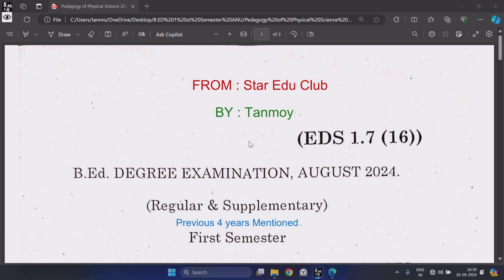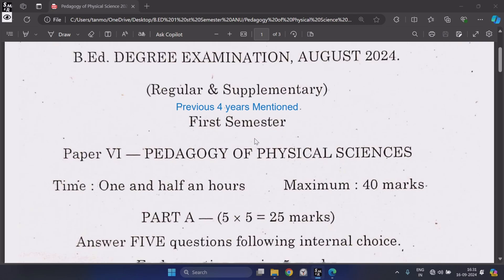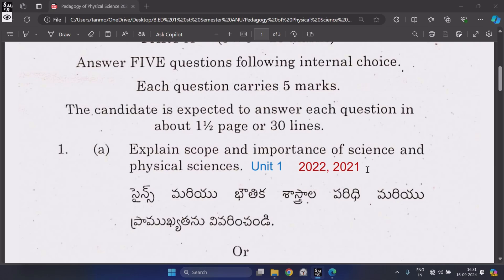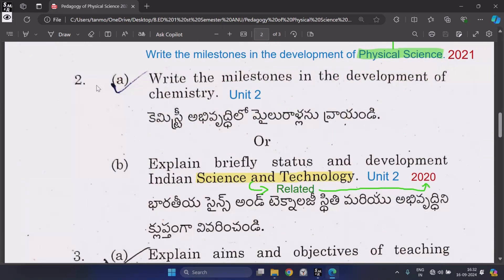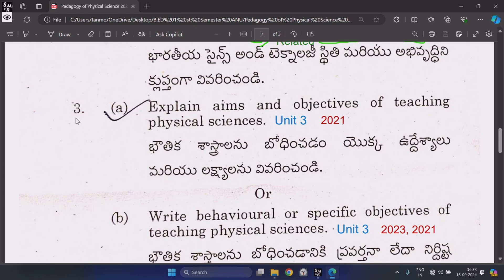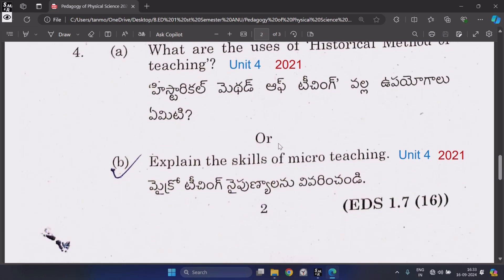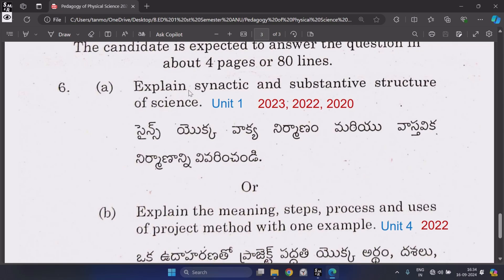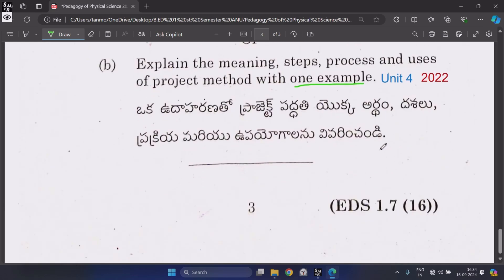ANU B.Ed 1st Semester Question paper 2024 Pedagogy of Physical Sciences, 4 years, pyqs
This is for educational and awareness purpose only.

Latest trend analysis of previous 4 year question Papers .

Clear and Simple

Acharya Nagarjuna University
B.Ed 1st Semester Question  Paper 2024

For Batch : 2023 to 2025

Hope this video was helpful and added value in your Journey.